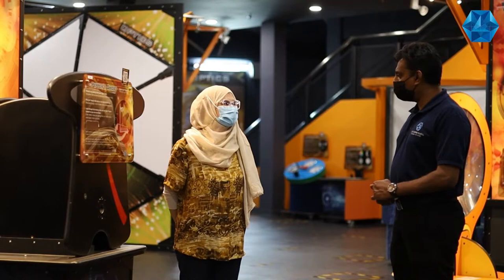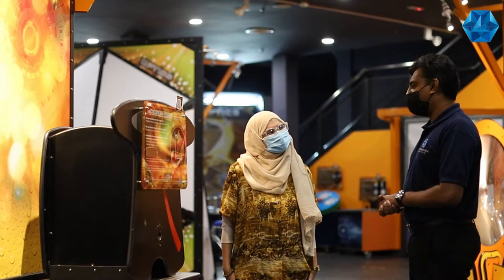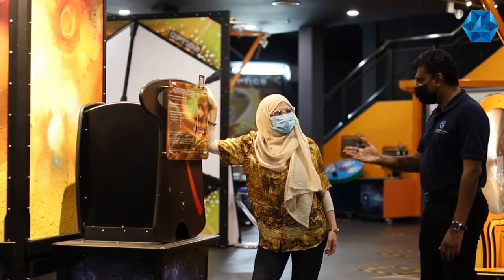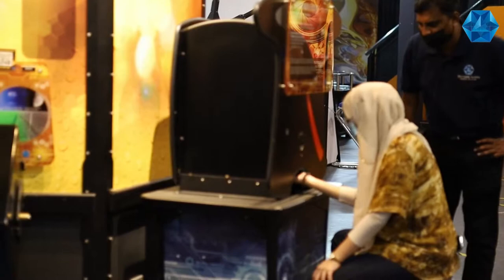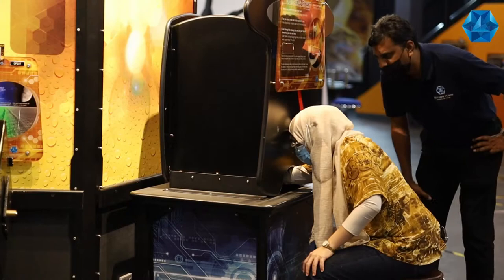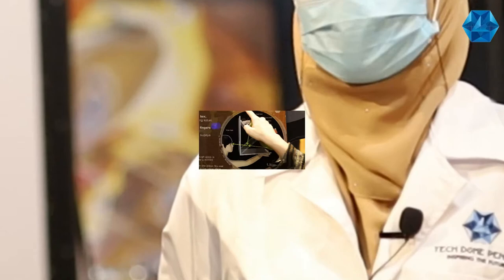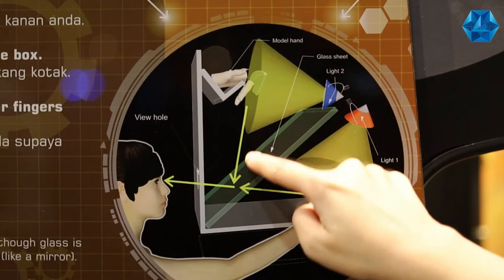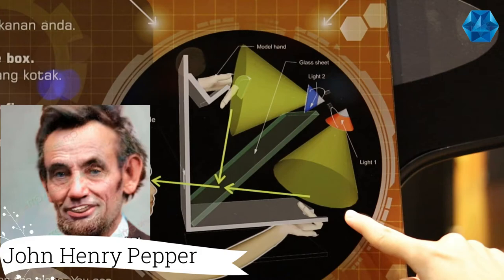Pepper's Ghost - Virtual Tour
In this episode, you will get to see something scary happened to our scientist!

Learn more about Pepper's Ghost exhibit in this episode and how optical illusion deceives our eyes.

Don't forget to watch the new episode of our Virtual Tour every Friday !